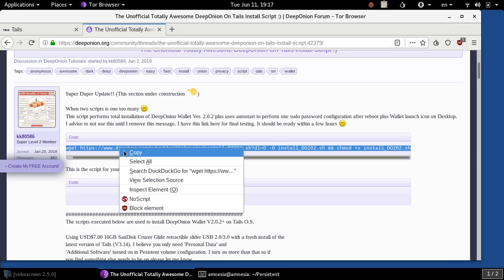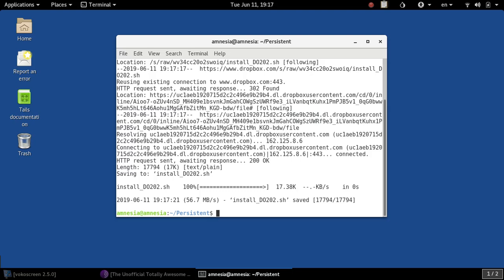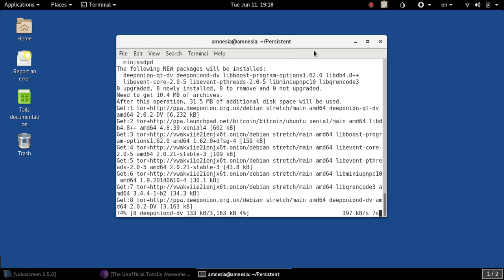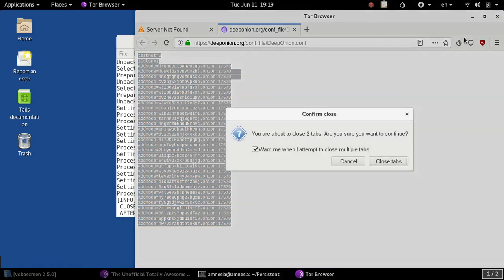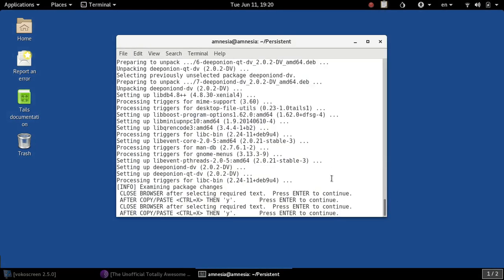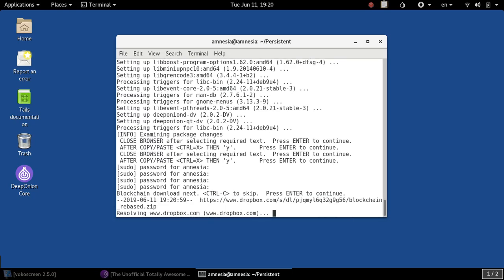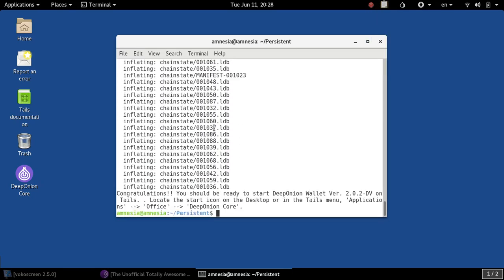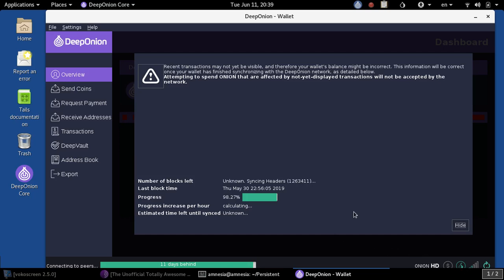DeepOnion Wallet Ver. 2.0.2 install on Tails (part 1)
DeepOnion Wallet Ver. 2.0.2 on Tails O.S. with Desktop launcher and autostart configuration after reboot using one sudo password.